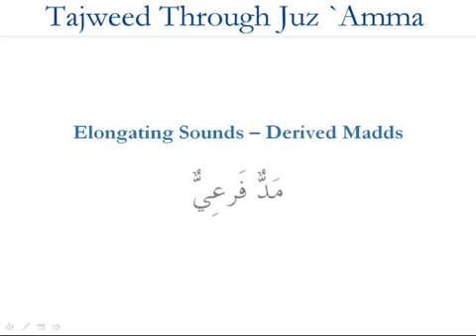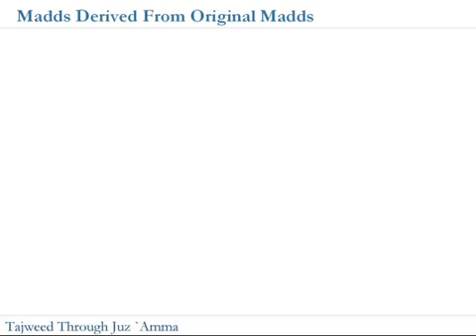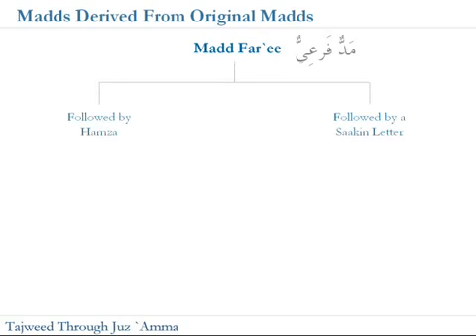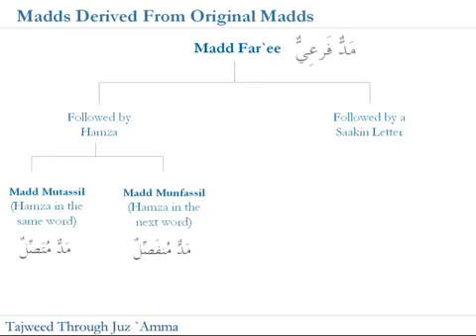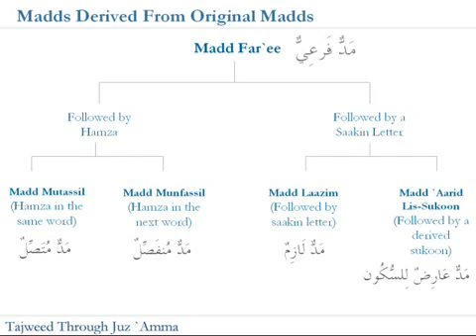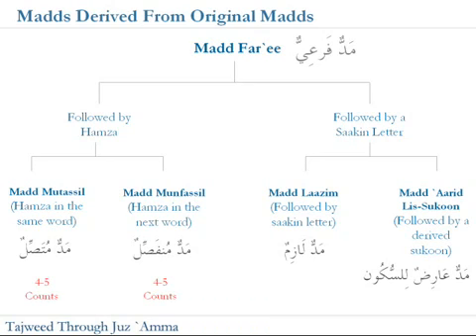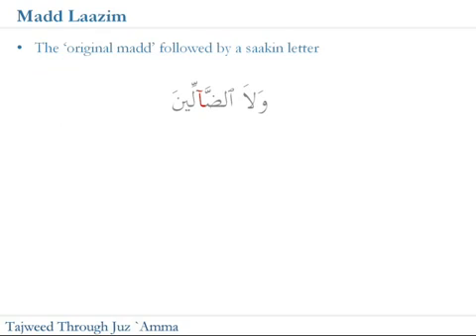121 Elongating Sounds The Derived Madd